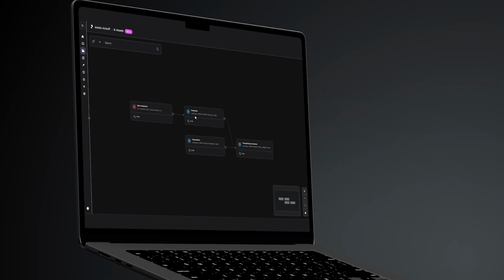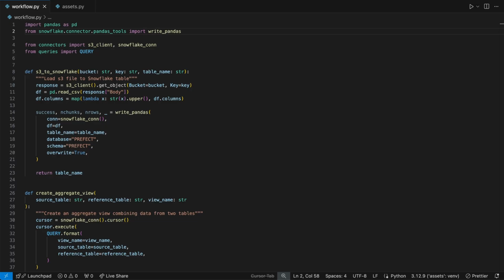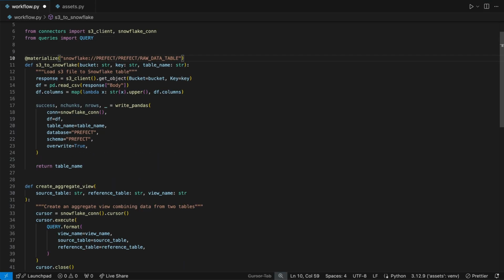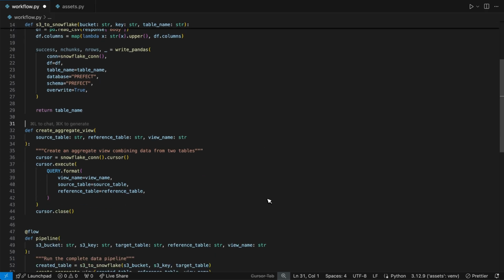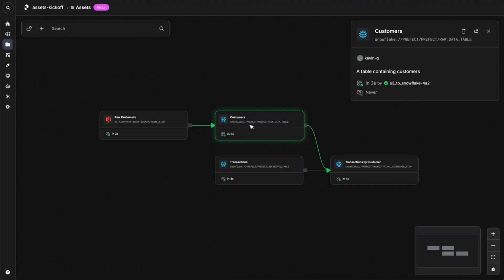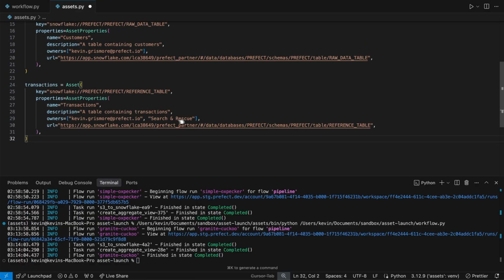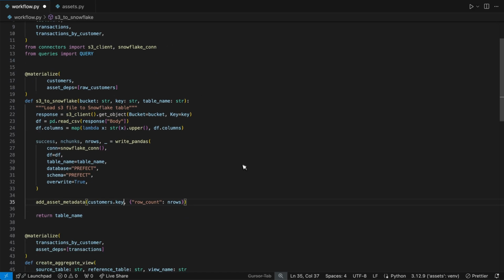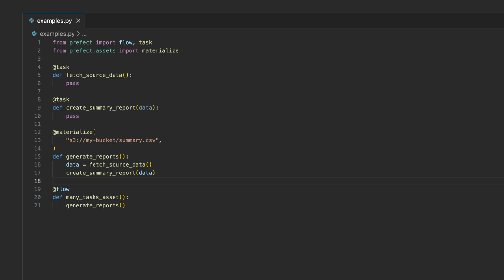Build an Asset Graph from Your Python Pipeline (Prefect Assets Demo)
Learn how to catalog and visualize the outcomes of your workflows using Prefect’s asset feature.

In this demo, Kevin Grismore (Technical Product Manager at Prefect) shows you how to catalog and visualize the outcomes of your workflows by dropping a few decorators and asset keys into your existing Python workflows.

What You'll Learn:
✅ Adding @materialize decorators to functions that create data assets
✅ Defining asset keys as URIs (like snowflake tables and S3 files)
✅ Setting up asset dependencies to show upstream/downstream relationships
✅ Enhancing assets with names, descriptions, owners, and source URLs
✅ Adding runtime metadata like row counts to materializations
✅ Viewing the resulting asset graph in Prefect Cloud UI

Assets are available today for all Prefect Cloud users. Interested in trying it out or learning more? Check out the resources below: